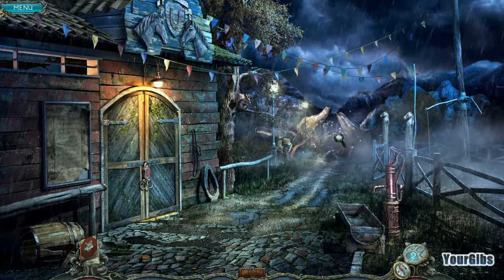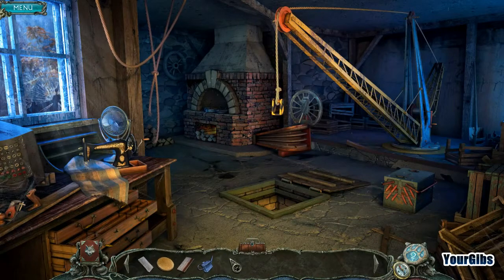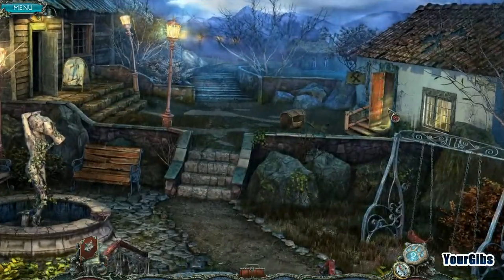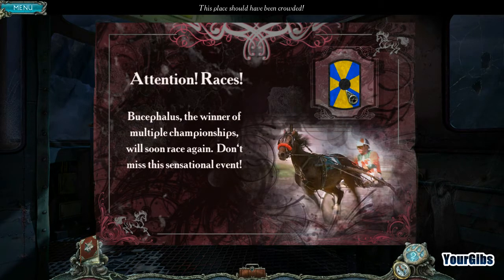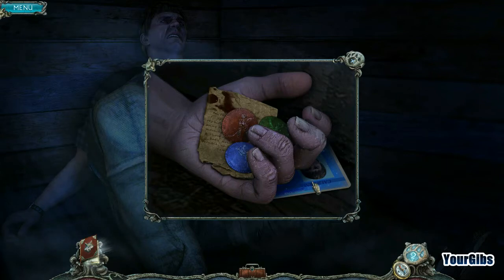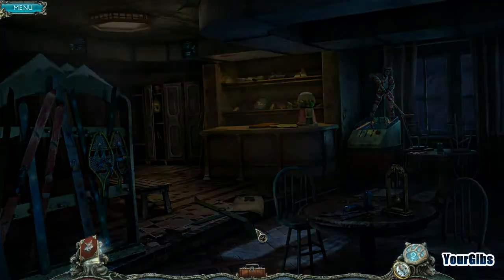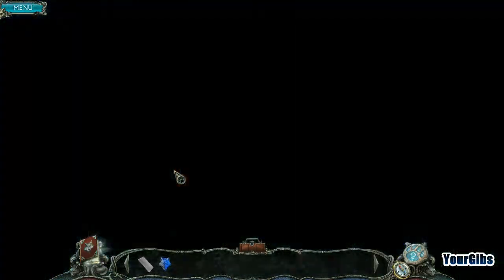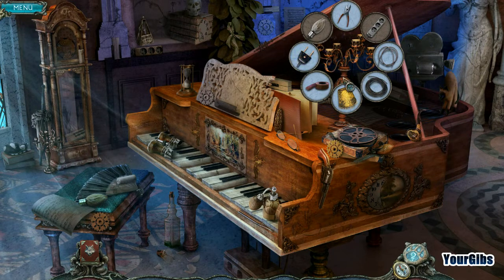Mountain Crime: Requital [05] w/YourGibs - ANOTHER MURDER VICTIM IN STABLES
Mountain Crime: Requital let's play walkthrough gameplay
// Part 5, ANOTHER MURDER VICTIM IN STABLES

Developer: Alawar Stargaze
Let's Play ♦ Mountain Crime: Requital with YourGibs walkthrough

STORY:
Someone is killing the guests at a mountain resort, and you could be next if you don't figure out the mystery and solve a Mountain Crime! Take the role of a doctor who's summoned to a remote hotel to tend to a patient, and hold on to your sanity as you discover the first victim moments upon arriving at the retreat. Search for clues, crack brain-bending puzzles, and read newspaper clippings that reveal the hotel's horrific past in this incredible Hidden Object game!